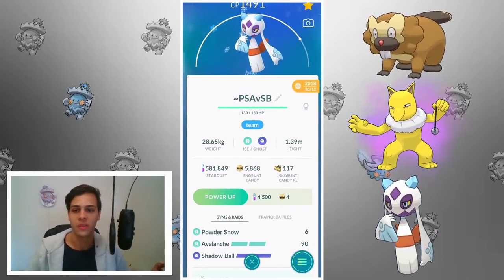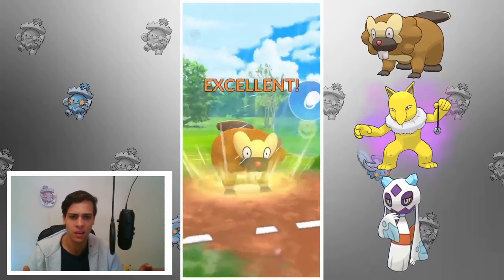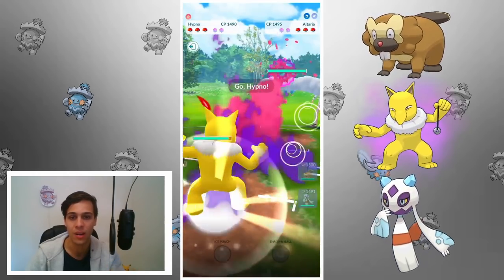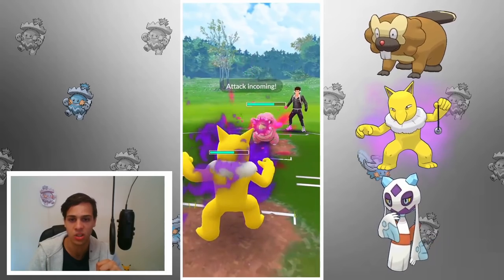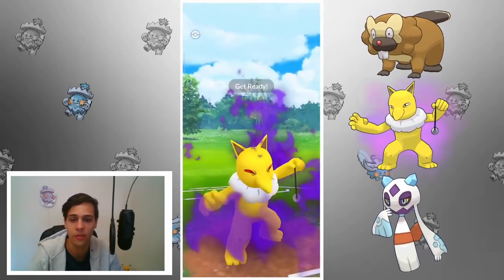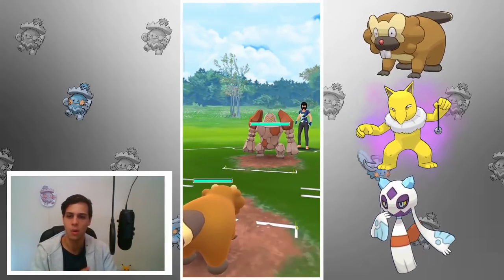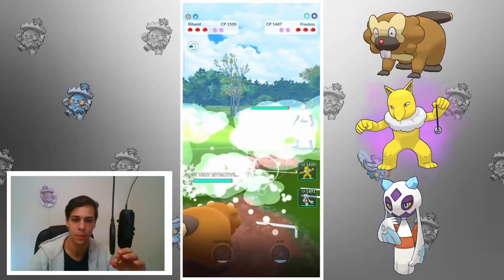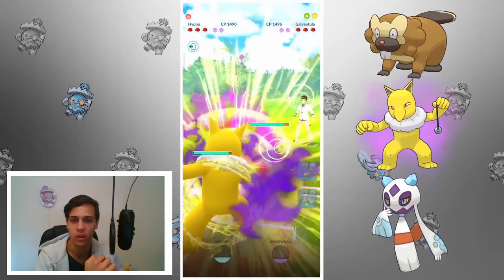Budget RETRO team with BIBAREL in Pokémon Go Battle League!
No XLs or Deoxys needed! Bibarel is the MVP of my budget retro cup team for Pokémon Go Battle League. Starring froslass and hypno too!

0:00 Intro
0:17 Team Overview
1:58 vs Hypno Double Lick
4:11 vs Altaria Lead
5:59 vs Altaria Lead
7:52 vs Machamp (Shadow) Lead
9:40 vs Deoxys (Defense) Lead
11:35 vs Altaria Lead
12:49 vs Cresselia Lead
14:49 vs Venusaur (Shadow) Lead
16:06 vs Regirock Lead
17:47 vs Marowak (Alolan) Lead
19:08 vs Froslass Lead
20:44 vs Galvantula Lead
22:23 vs Stunfisk (Unovan) Lead
24:20 vs Pinsir (Shadow) Lead